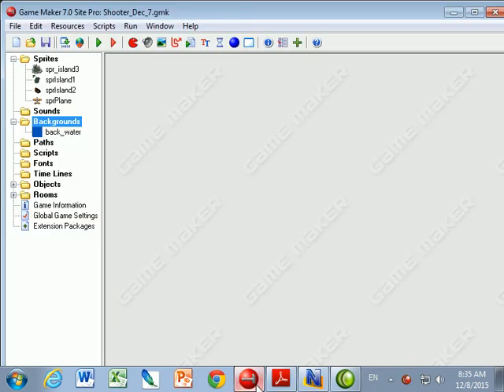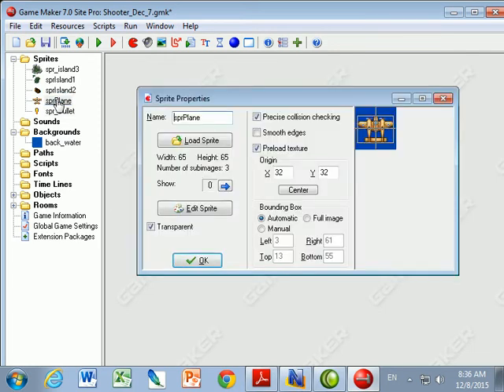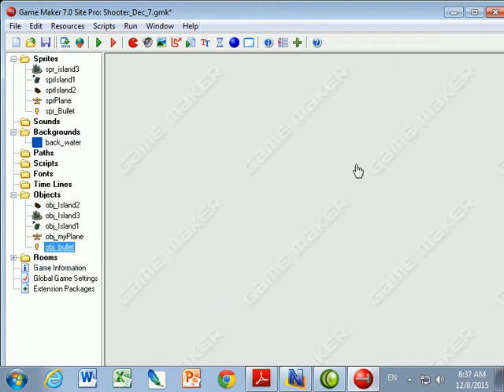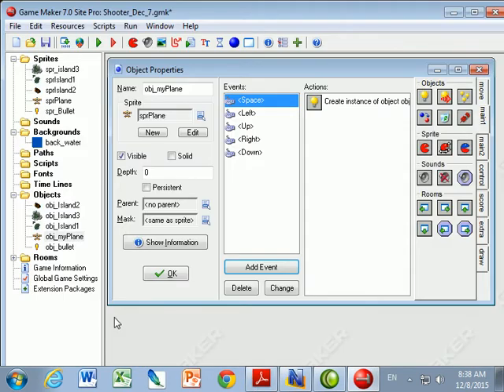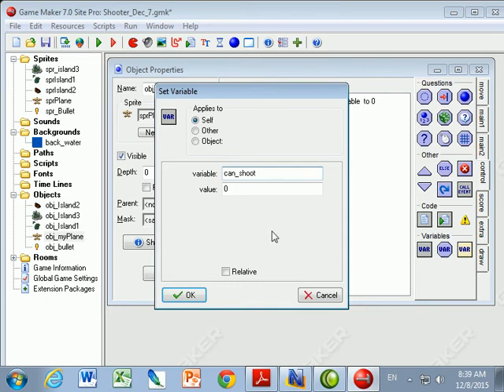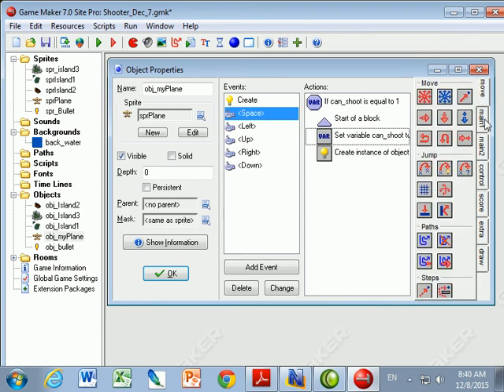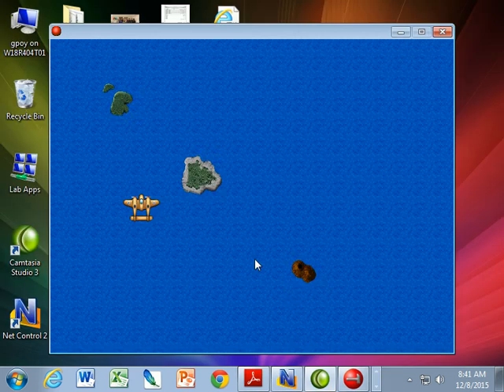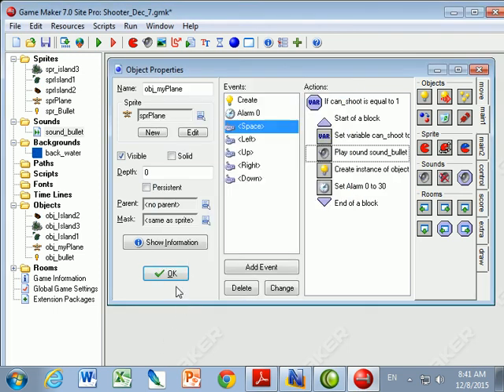03 GameMaker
In this video we will create a bullet.  We will create a variable can_shoot to enable shooting only after a pause. We also add the sound effect to the bullet to make it more realistic.